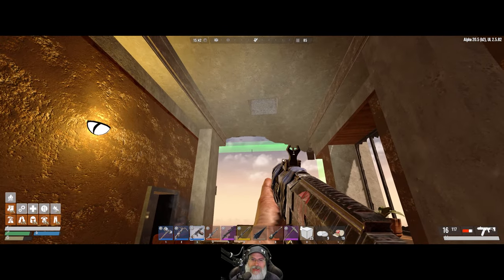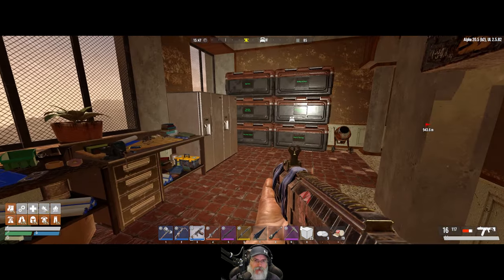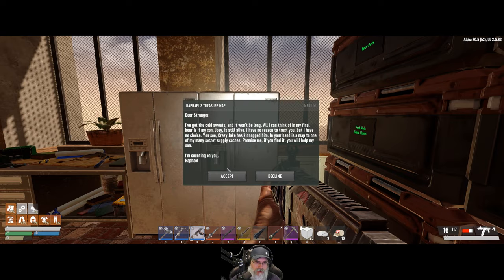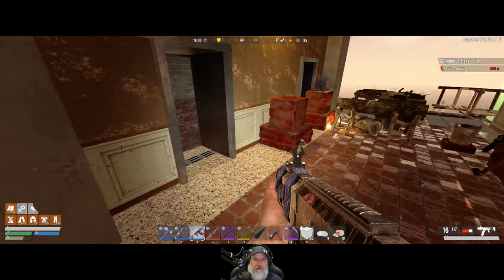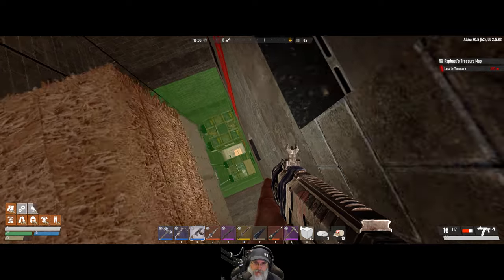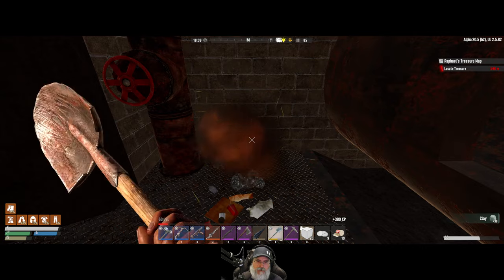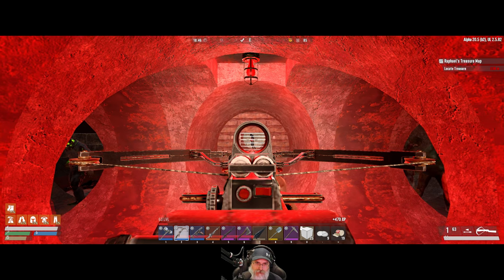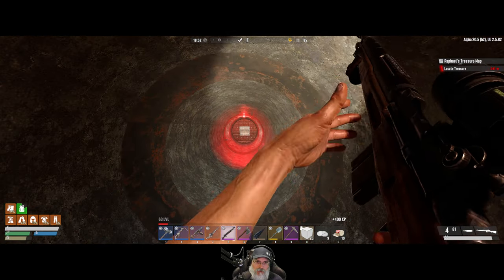7 Days to Die Undead Legacy Season 2 | E87 Hunting Screamers